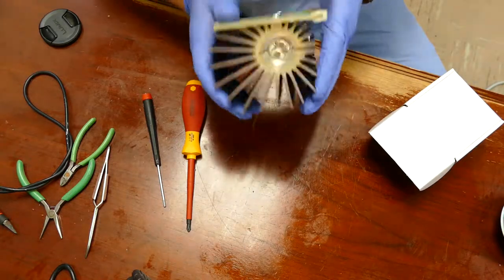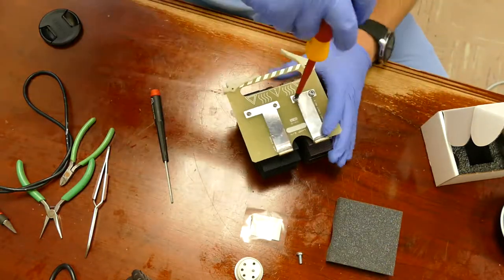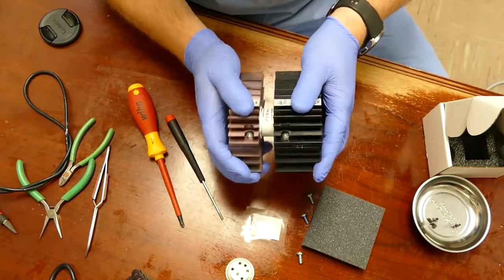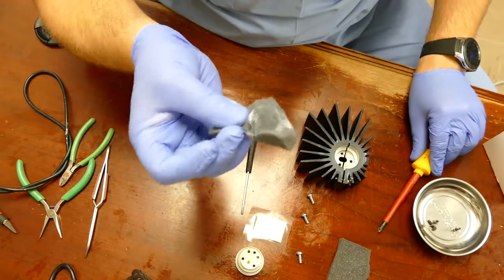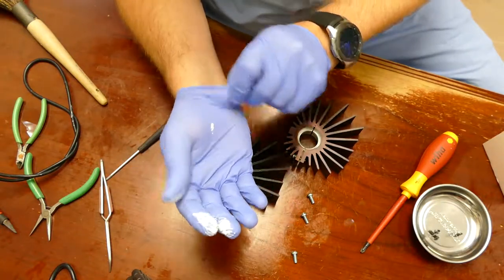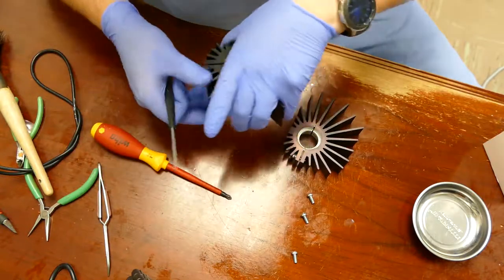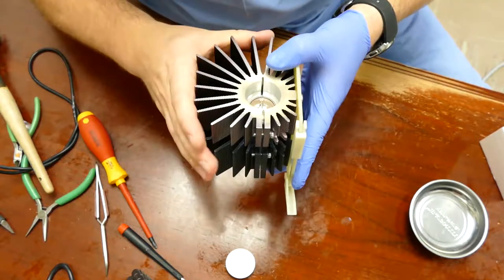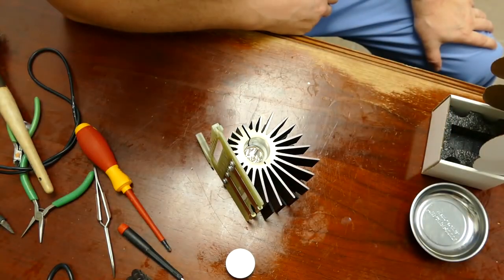14 Rebuilding Storz 300 Watt Xenon Bulbs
Complete rebuild of a Karl Storz light source bulb assembly.